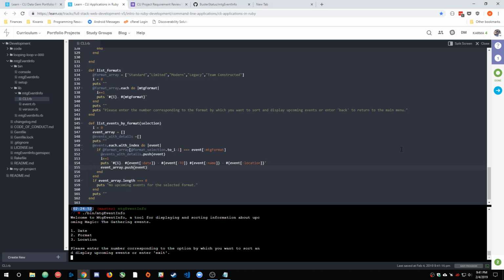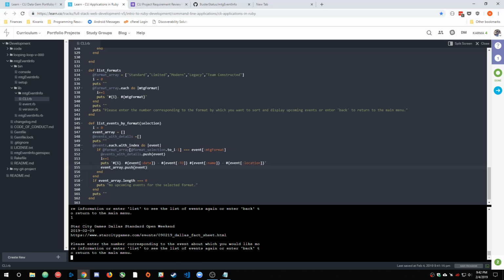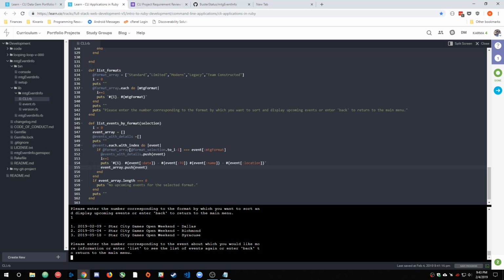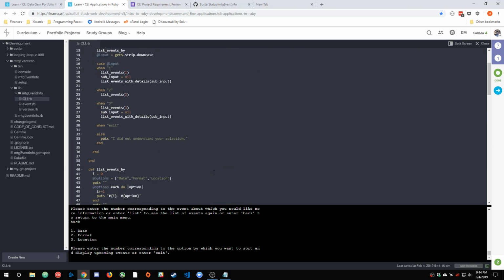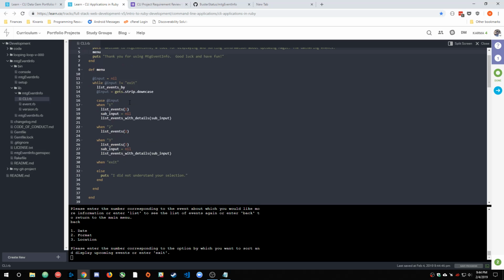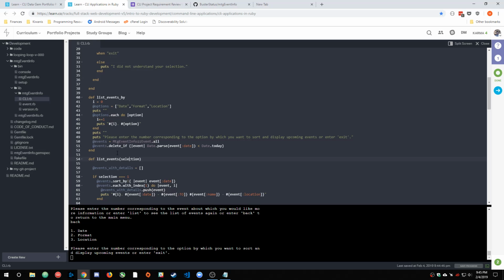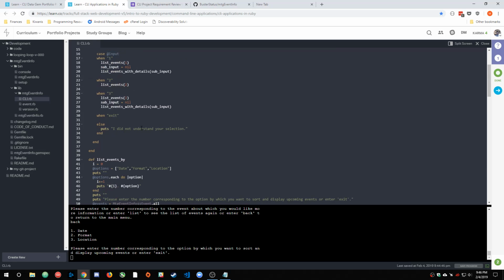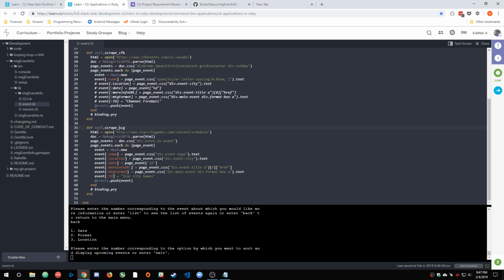Demo of CLI Data Gem Portfolio Project for Flatiron School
I wrote a command line interface tool in Ruby that scrapes data from websites that post information about upcoming Magic: The Gathering events and allows the user to sort and display events according to the criteria they select.